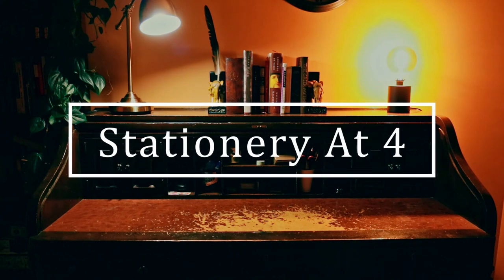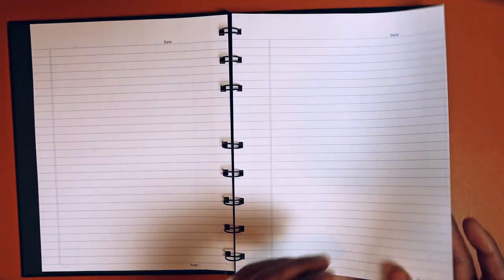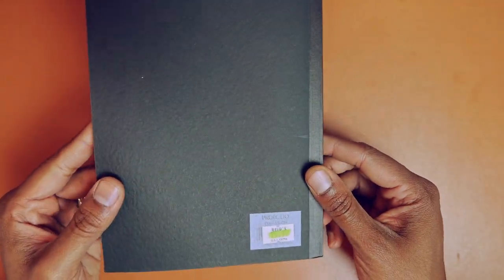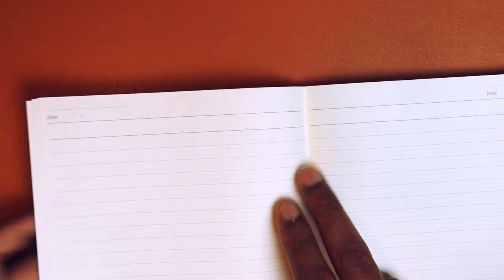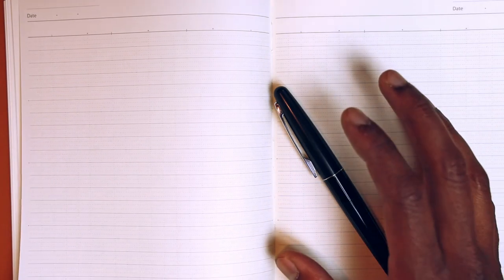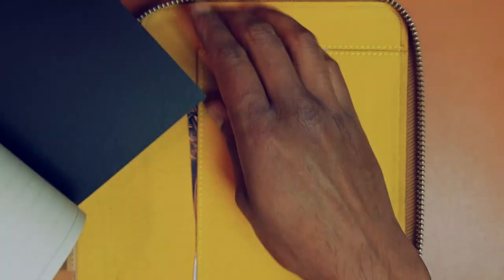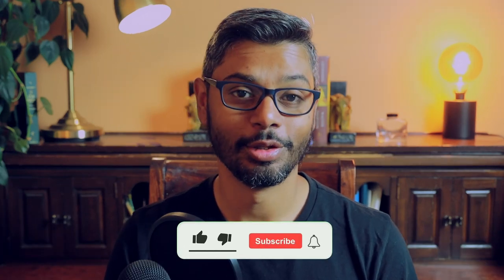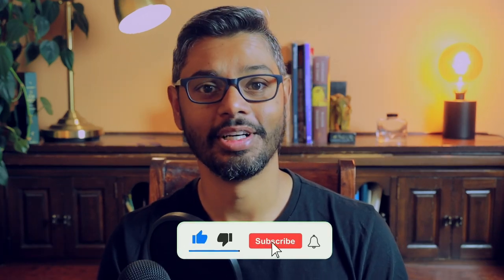My Favorite Notebook for Work and the Best Note Taking methodology!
An overview of my favorite notebook for my office job along with a look at the best Note Taking method (in my opinion)

Some places to buy this from:
Reid Stationers

Note Taking
Jim Kwik - Note Taking

Timestamps
00:00 Intro
00:58 What the office offers
01:57 Oasis Notebook
05:48 Note Taking
12:58 Closing